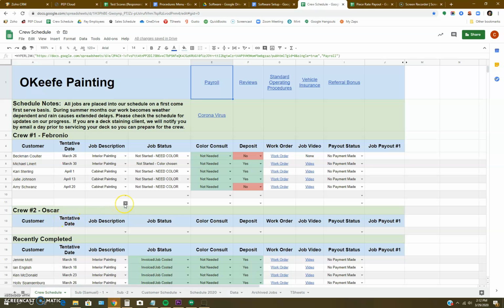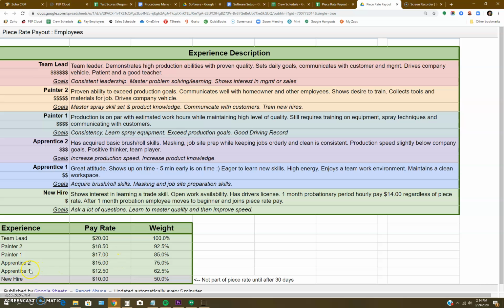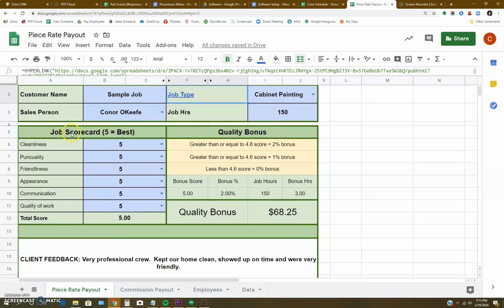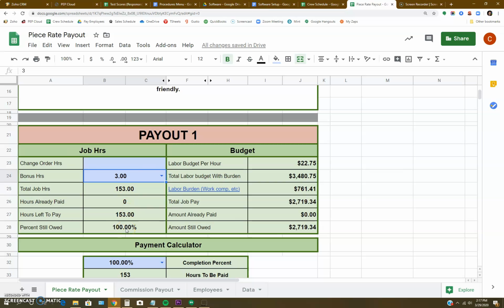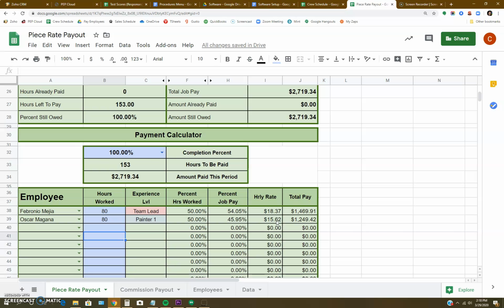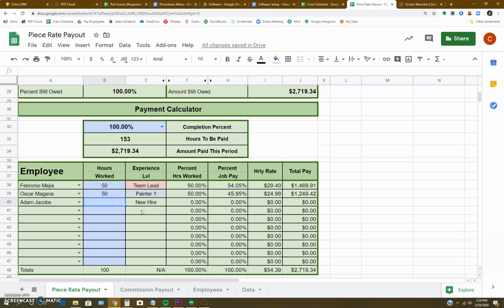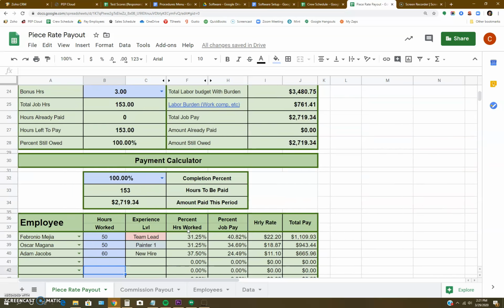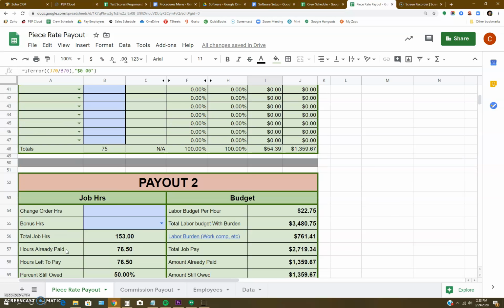Piece Rate Pay System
Explanation of how our piece rate pay system works to pay our employees.

Here is the updated piece rate pay sheet along with the full tutorial on how to set it up for your business